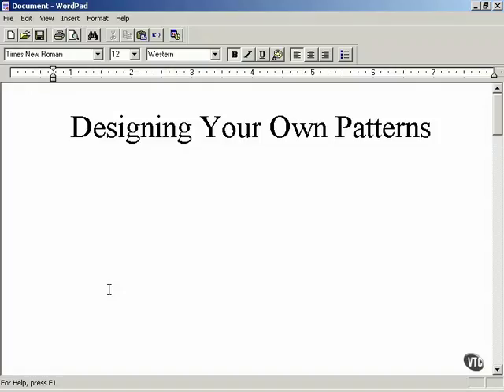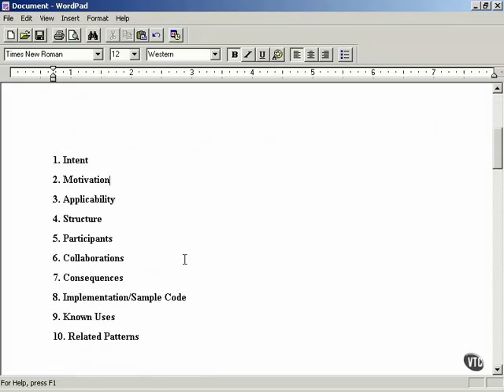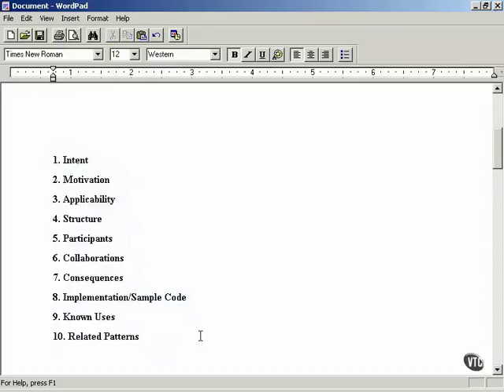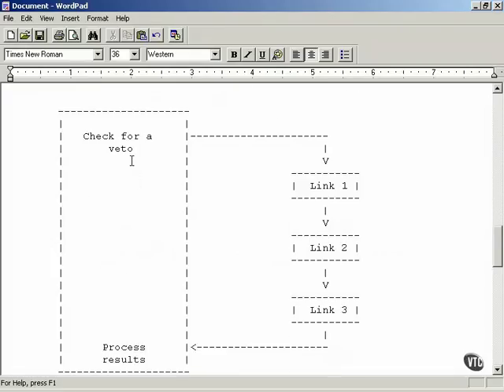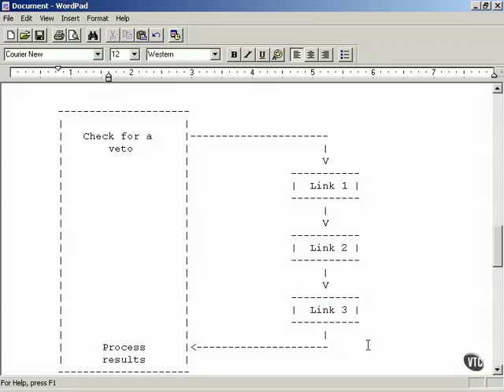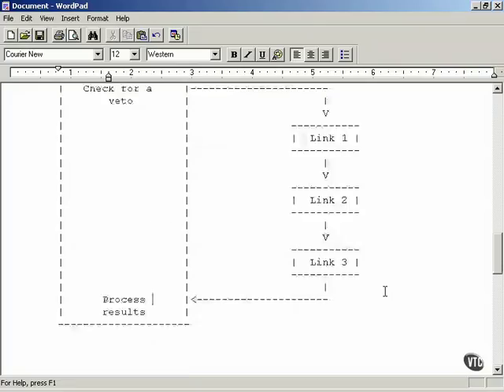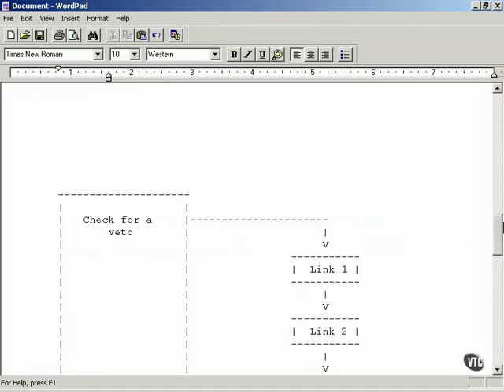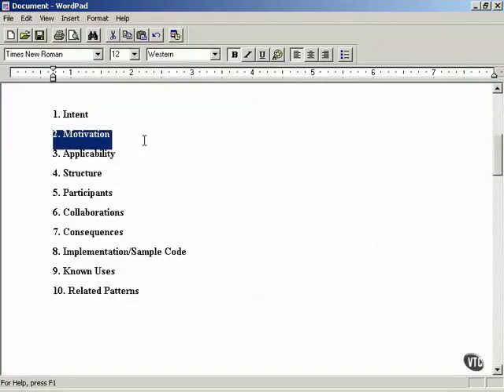20 01 Intent